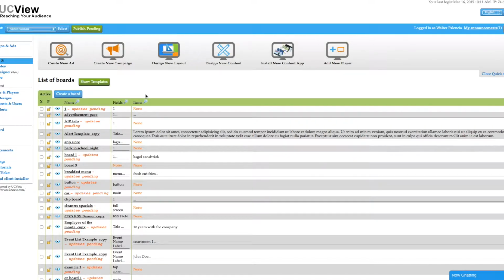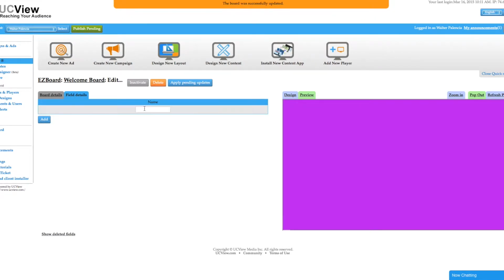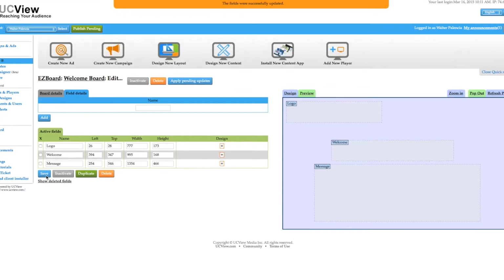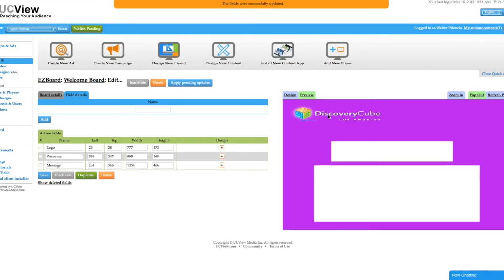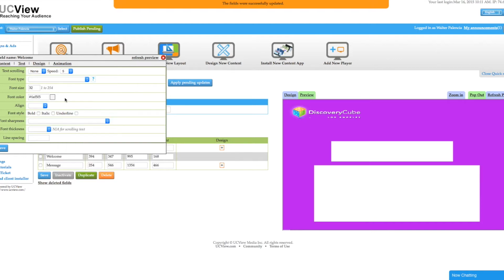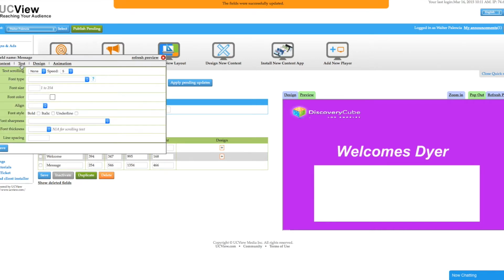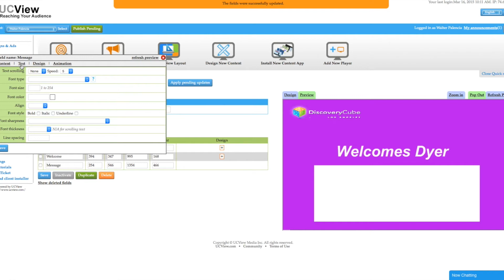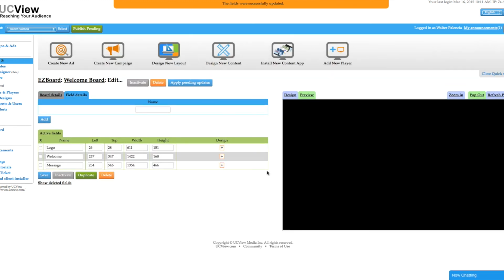EZboard basic, Digital Signage Software